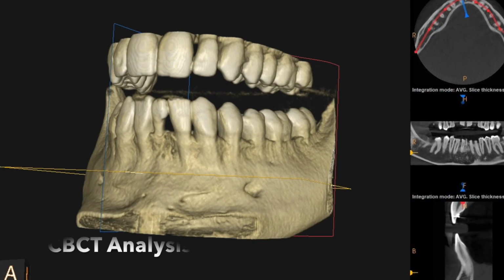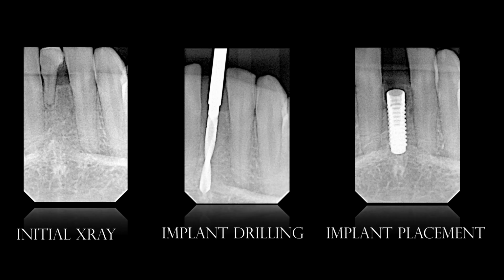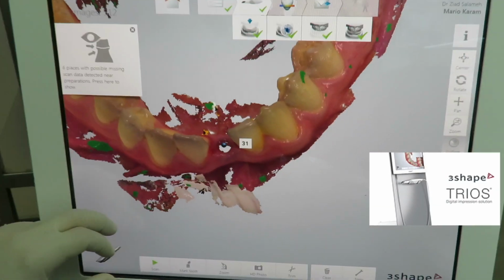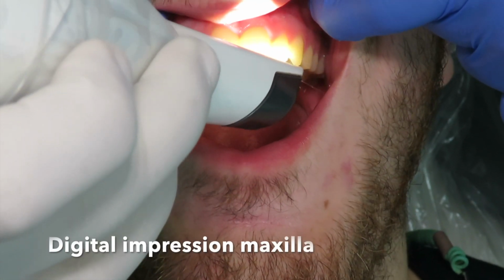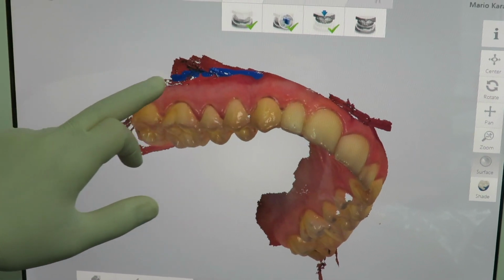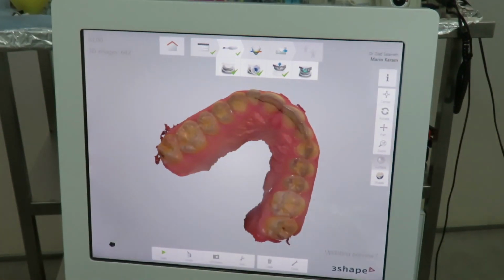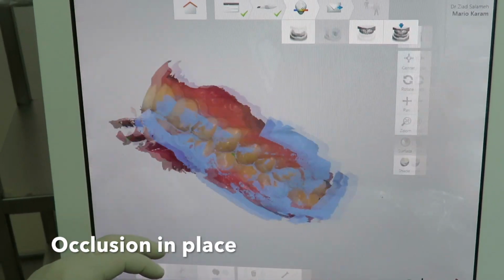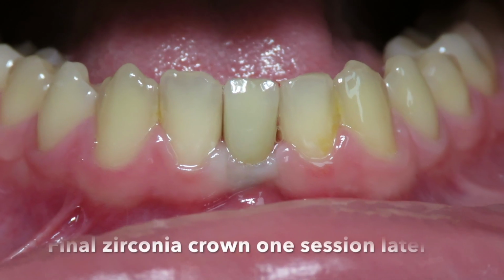digital impression on single implant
Witness the transformation of a young patient in this case presentation! Dr. Peter Tawil skillfully removes a baby tooth (deciduous central incisor) and places a dental implant in its place, all in one visit.